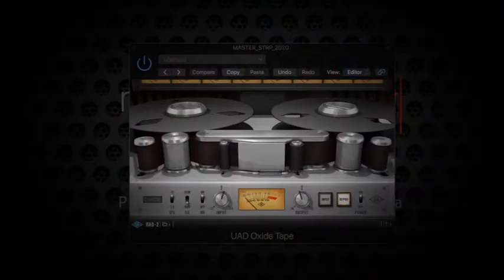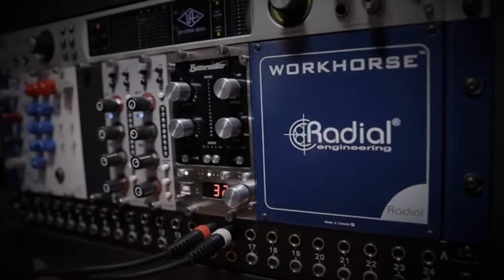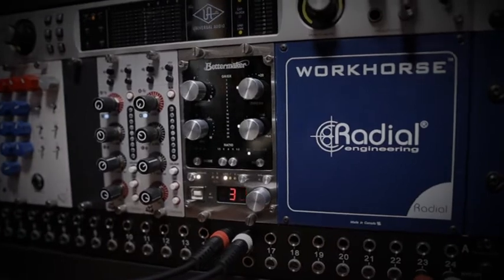Master Buss Canada - Marlon Gibbons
In this episode, Composer/ Producer/ Musician Marlon Gibbons (The Bachelor, F-Word, Master Chef, Outback Truckers, Top Gear) shares what he puts on his master buss.